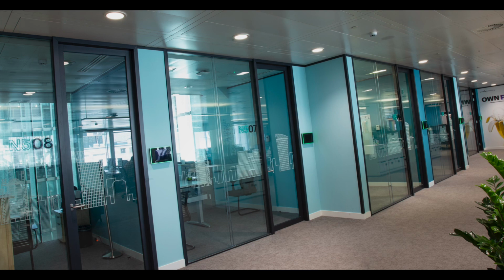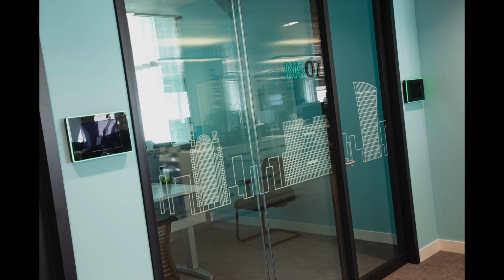Types of Printers for Glass Decoration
Lintec of America is a global leader in the production of optically clear and printable films, specializing in enhancing glass decoration. Renowned for their cutting-edge technology and innovation, Lintec of America is at the forefront of the industry. Their films provide a crystal-clear canvas for stunning glass decor, making them a premier choice for businesses and designers worldwide.